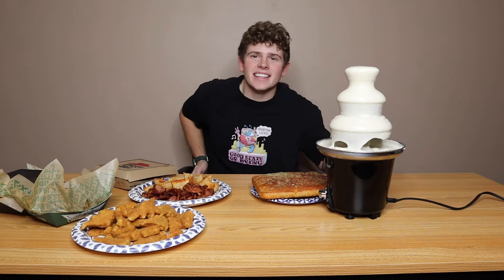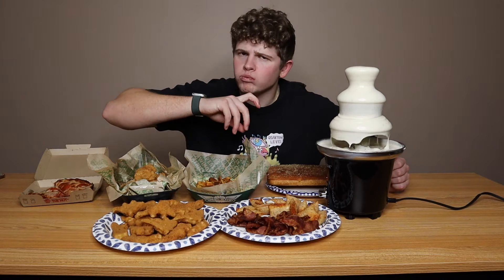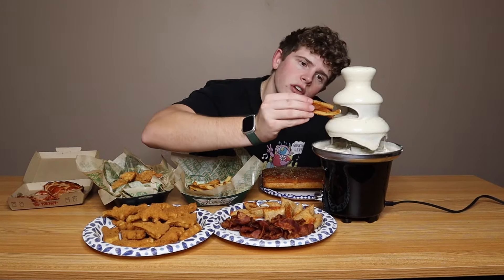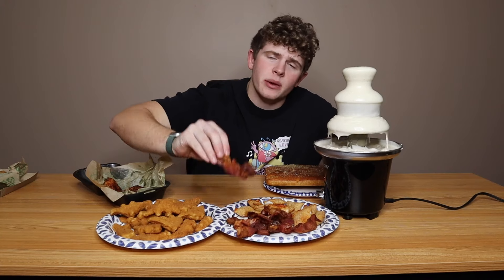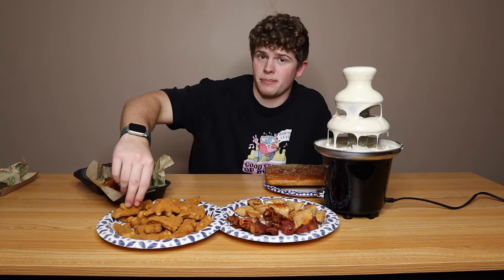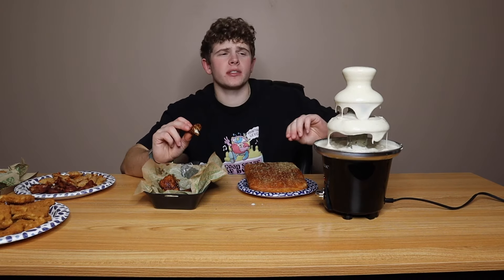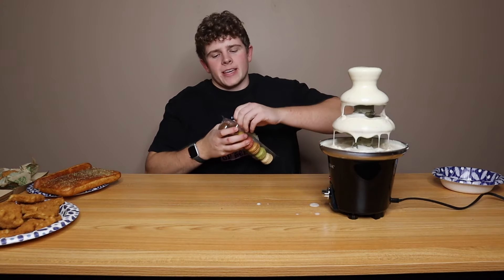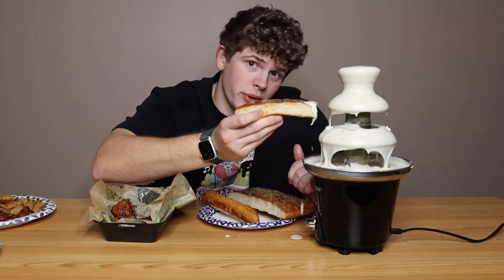Cheat Meal MukBang ft. Ranch Fountain!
Welcome to another MUKBANG! I love mukbangs and you wanna know what else I love... RANCH! So, I made myself a ranch fountain just for this mukbang. We ordered and made a whole bunch of greasy food that would go good with ranch and a couple of things that wouldn't go good with ranch... uh oh. So, go grab yourself a snack or something to eat so you can eat along with me today and then don't forget to leave a like and subscribe if you enjoy:) Also, go comment down below what sauce I should put in this fountain next!